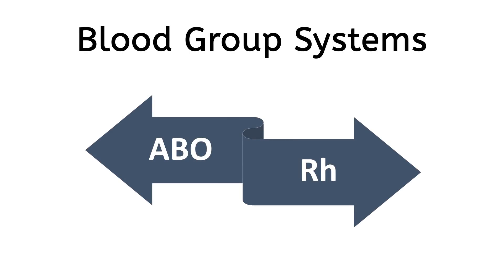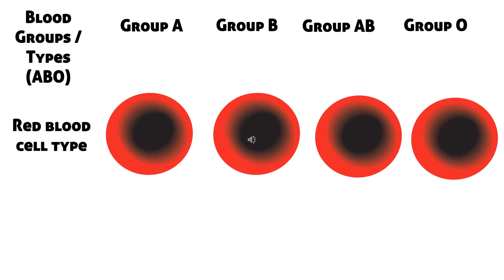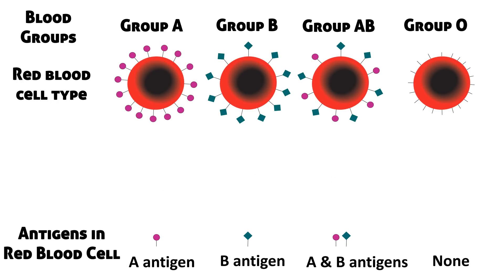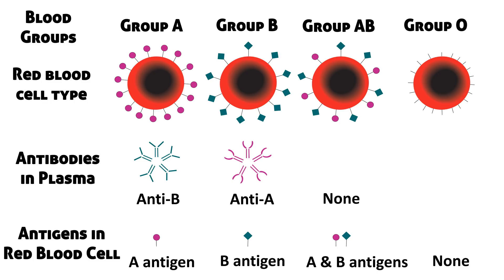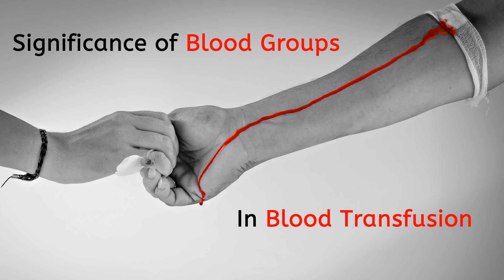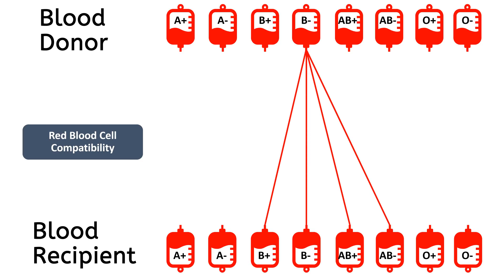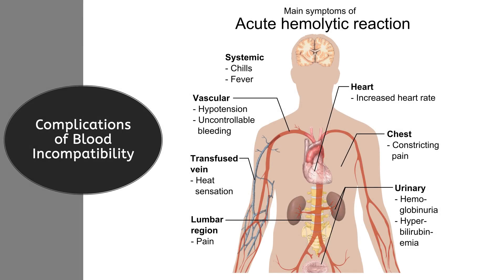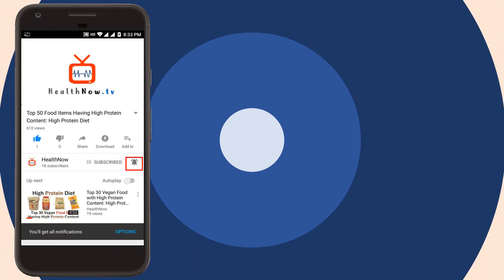Blood Groups: ABO & Rh Types & Their Importance in Blood Donation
Blood groups/ types & their significance in blood grouping and cross-matching. ABO and Rh system of blood group and which blood types can donate blood to which ones.